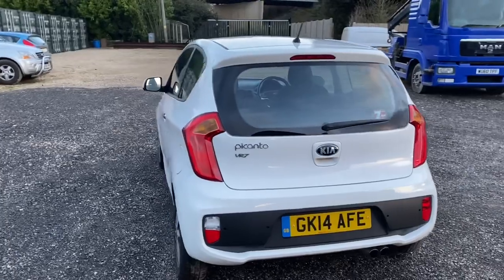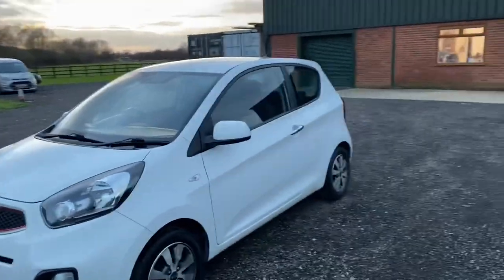2014 Kia Picanto VR7 Walkaround Video - Coles Auto Collective